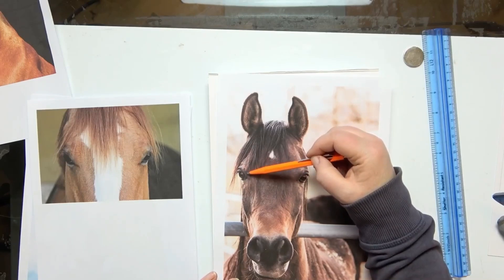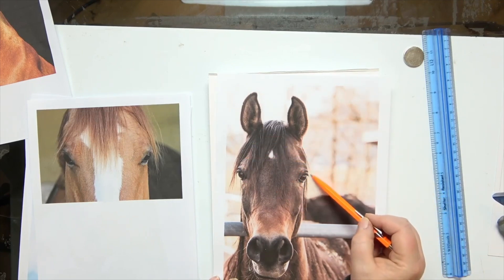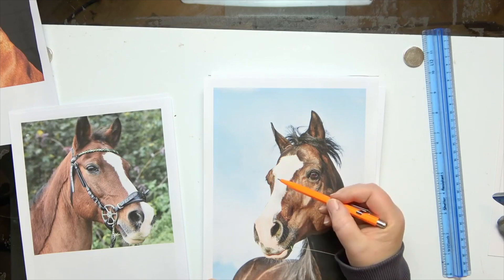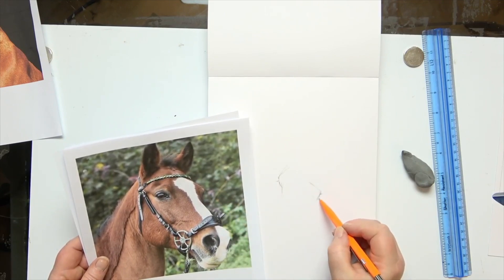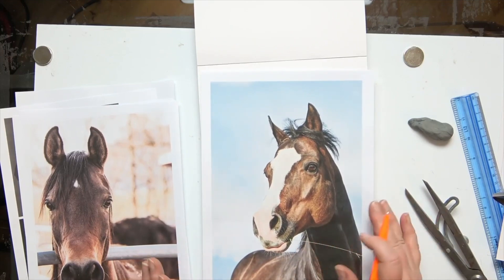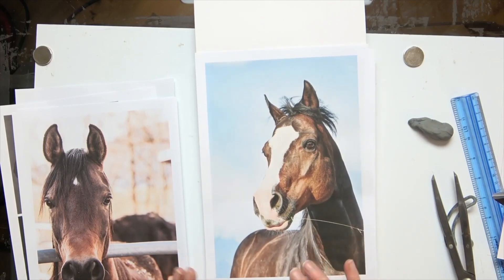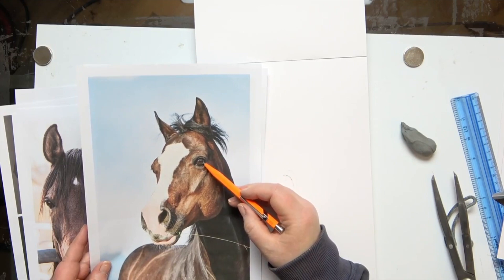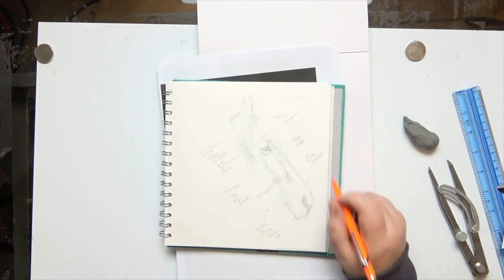Tips for Freehanding | Part 2 | Focussing on Horses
Part 2 of this short series, and today I’m focussing on free handing your line art when drawing horses.

As with the last video, I’ll show you the angles and measurements to pay attention to when drawing horses, to make sure your final drawing is all in proportion and looks as realistic as possible.